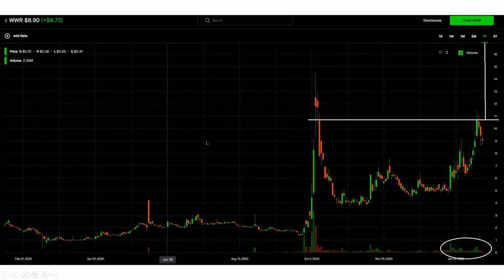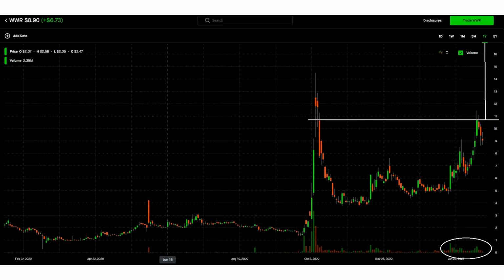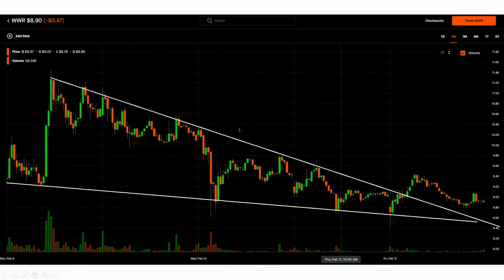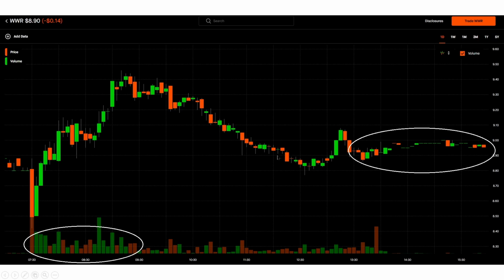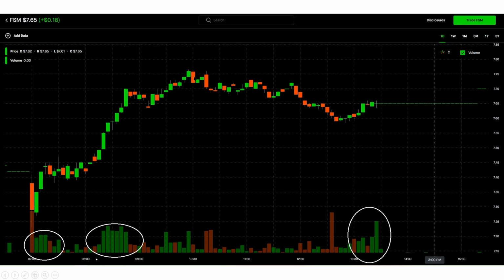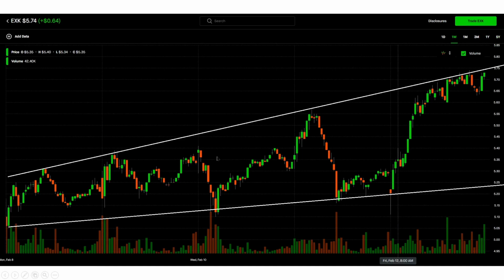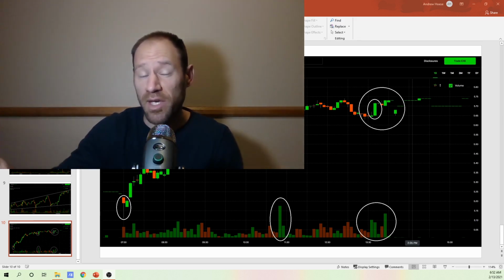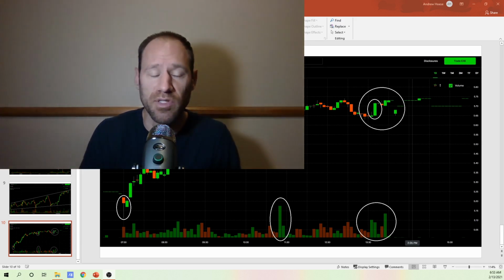Technical Analysis: How Would I Approach a Trade?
I know some people wanted to know how I would approach a trade for putting on a trade. Here it is real time on my approach.